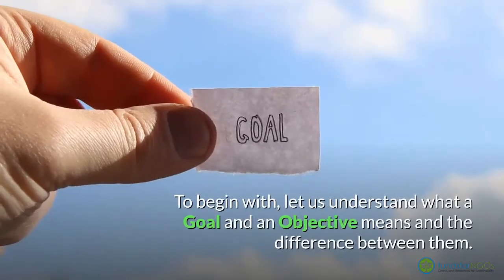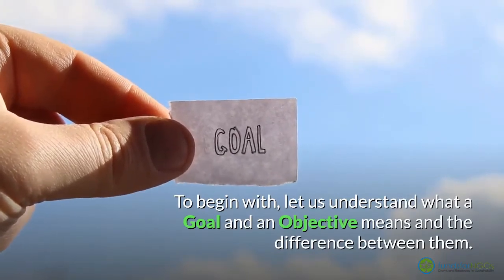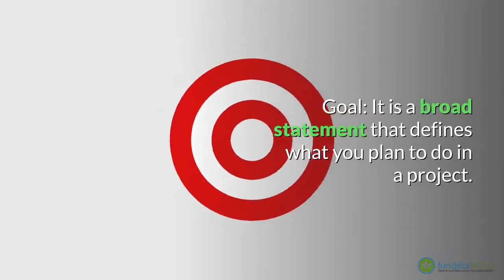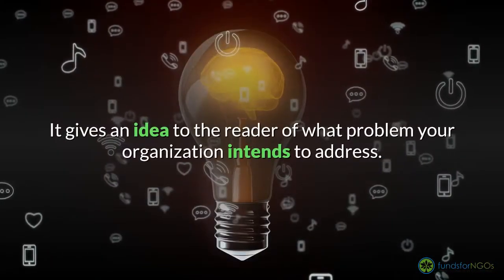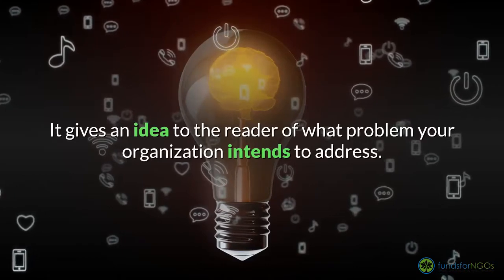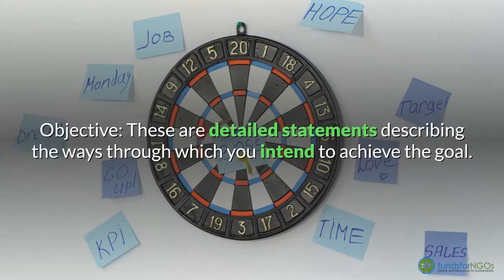What are goals and objectives in a project proposal and how can NGOs write them effectively?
Goals and objectives form the most crucial part of a project proposal, and one should pay great attention while framing them. Setting the goal is often the first step towards developing a proposal as it lays the foundation for the project.

Next in the process is defining objectives that would help in achieving the goal. Well-drafted goals and objectives facilitate developing an articulate proposal that has high chances of getting funded. Thus, program Managers should not overlook both of these steps.

A well-written proposal always has a clearly defined goal and SMART objectives to attain the desired goal.
This video will guide you about the framing of goals and objectives in a project proposal.

Proposal writing is not an inborn talent; it gets polished with practice. At times your proposal might get rejected. Never give up!

Always remember that success demands consistency so, keep learning! Keep writing! Eventually, you will get a good result. All the best!